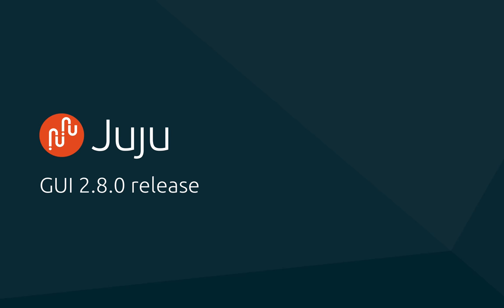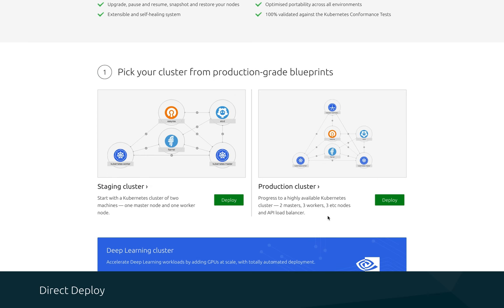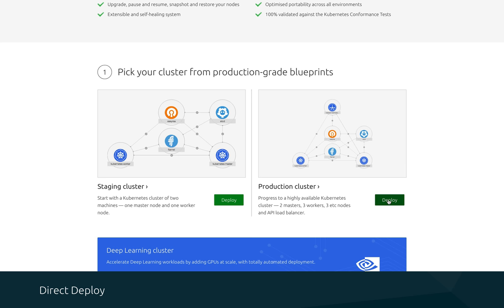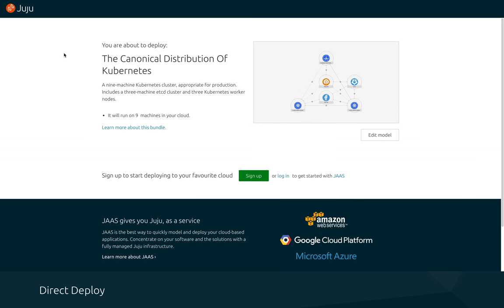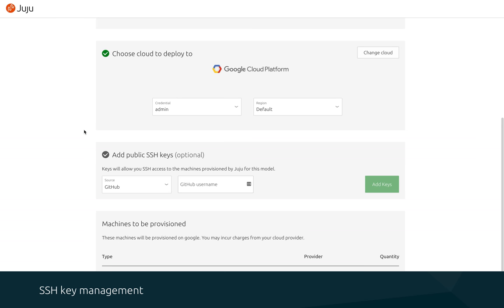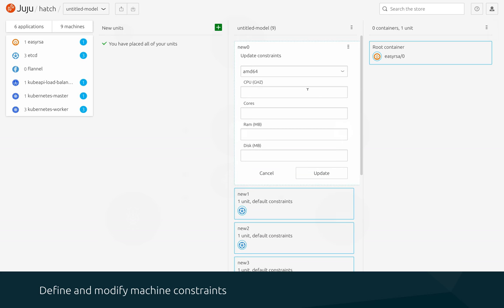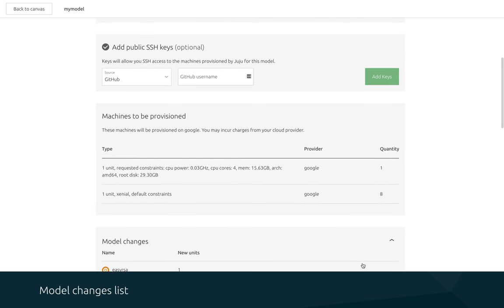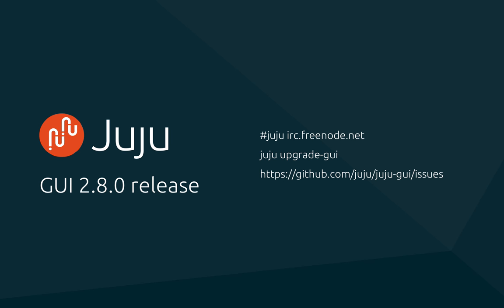Juju JAAS Update: GUI 2.8.0 Release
Jeff from the JAAS Engineering team gives a run through of the new features of the Juju GUI 2.8.0 release.

We're always interested to hear what you think about the GUI and for input on what features you want to see next. We can be found on IRC on freenode.net in juju and juju-gui, on the juju mailing list Or you can find the GUI repository on github